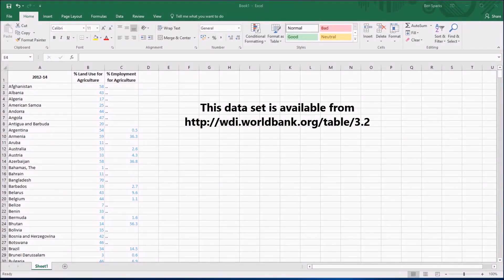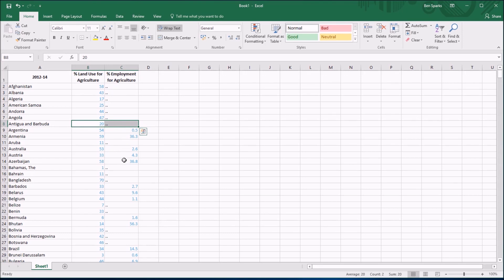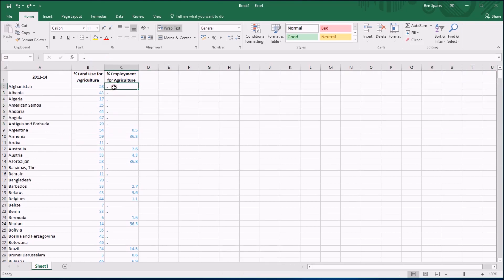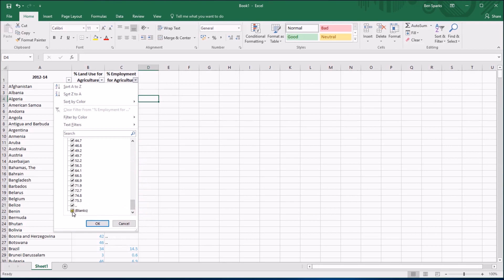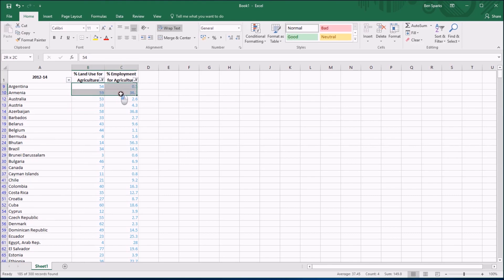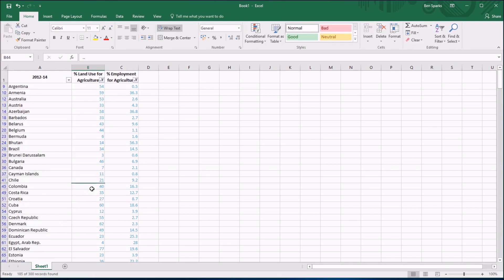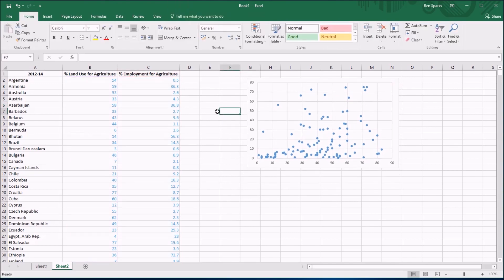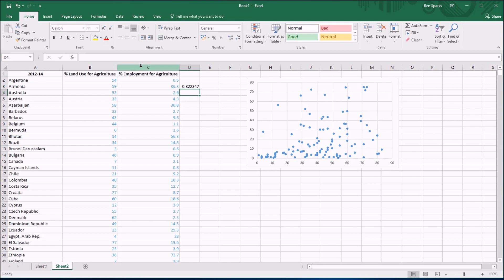2b Cleaning for missing data by filtering in Excel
This video explains how to grab data from a Large Data Sets which has some merged cells. Excel Office 365 is used (this is the same as Excel 2016) but these techniques should work in most spreadsheet packages.

You can download the data set used in this video via this